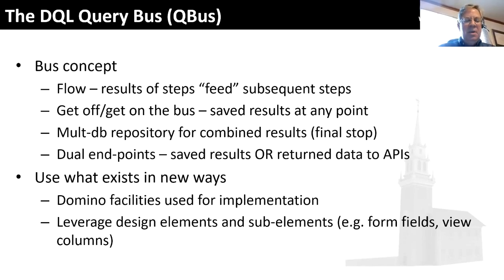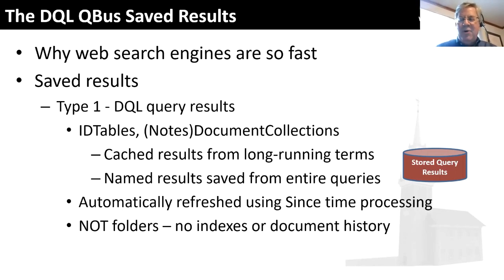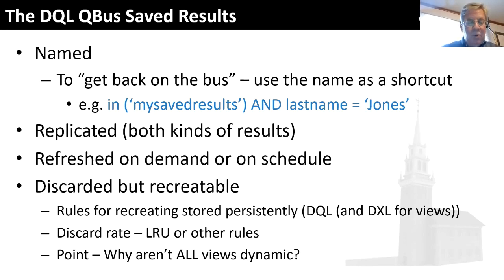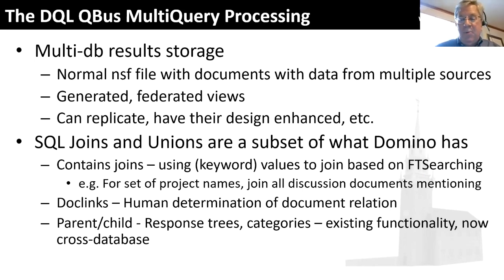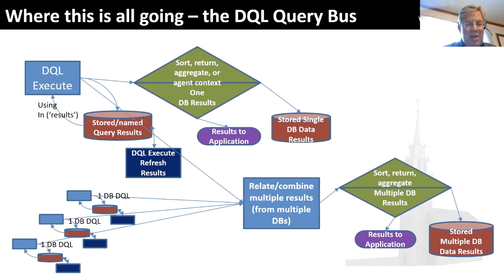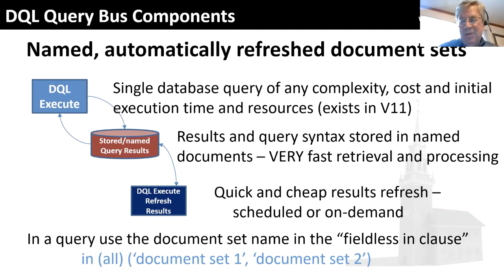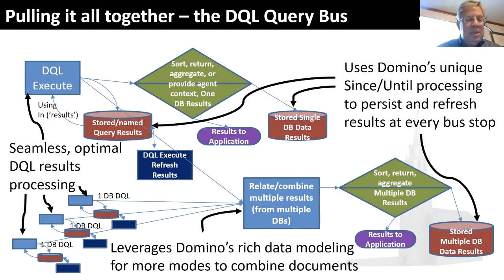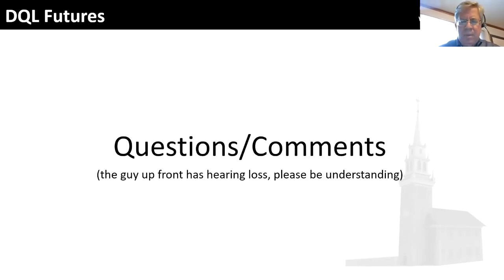Domino Query Language with John Curtis Part 3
John Curtis of HCL joined C3UG to share his presentation on Domino Query Language (DQL) that he originally presented at Collabsphere 2019.  With the release of Domino V11 the presentation has seen some updates.  John gives some quick demos of the new features and capabilities of DQL, and also talks about the future goodies HCL is working on for future releases of Domino.  Due to the length of the presentation we have split it into 3 parts.  This is part 3.